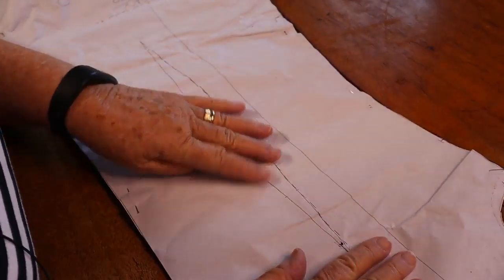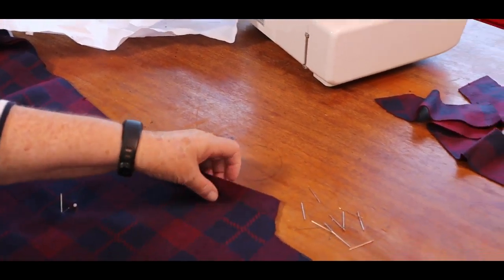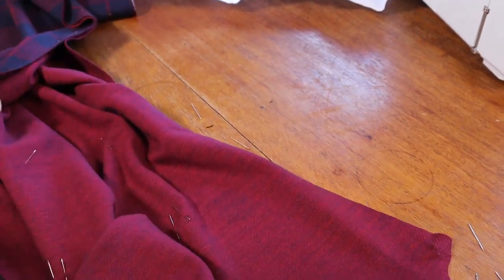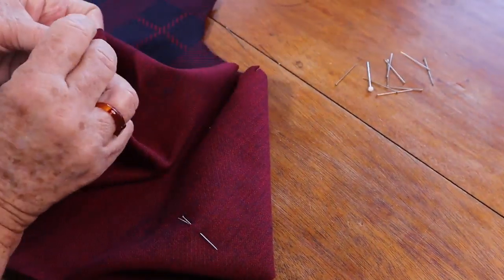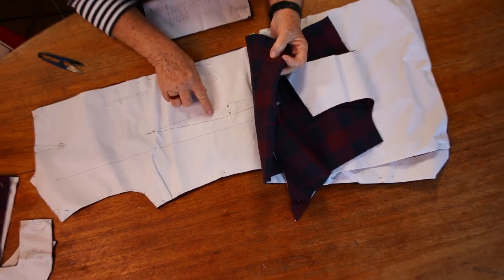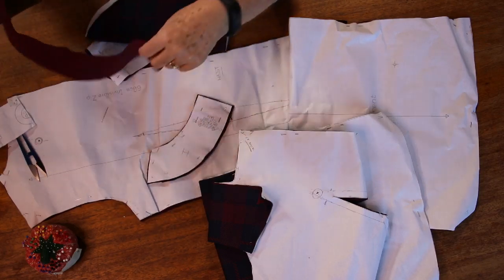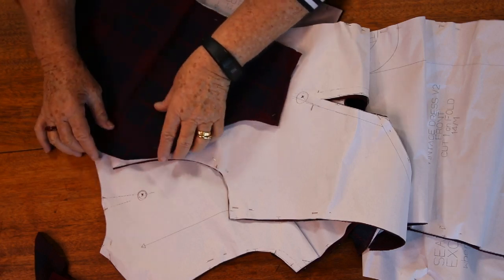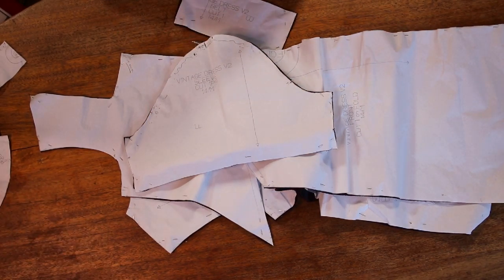How To Sew The Badass Work Dress. Lesson 1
This is a 4th sewing project only because the zip is long and you need to have a bit of a steady hand with your sewing to master it without losing all hope.

If you are an adventurous sewist and have been making pillow cases and bags for a while, you could do this as your second or third project.

To help more people learn how to sew faster we are releasing all of our sewing lessons onto our YouTube channel, make sure to subscribe as we are releasing new lessons every week.

All the fabric yield and recommendations and the pattern are available here;

I don't know everything which is why I am asking, listening and then putting together some awesome videos of awesome humans sharing their insights about sewing, sustainably and style.

Be nice, contribute, ask, make call outs that are helpful and supportive and then together we can make this channel something amazing.